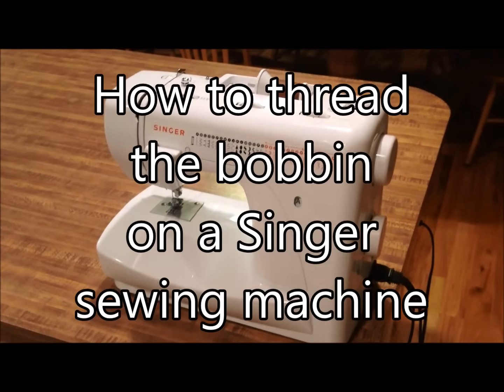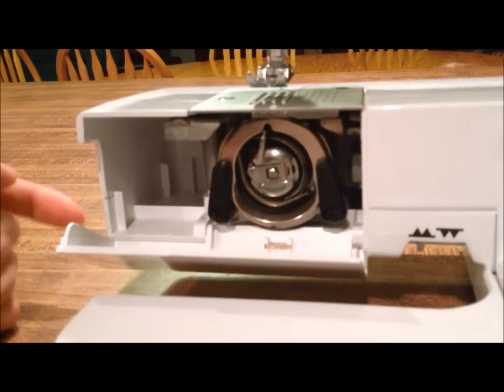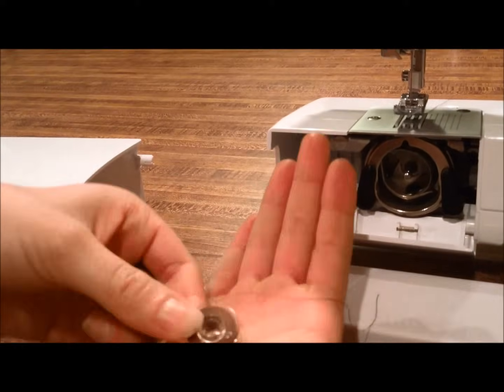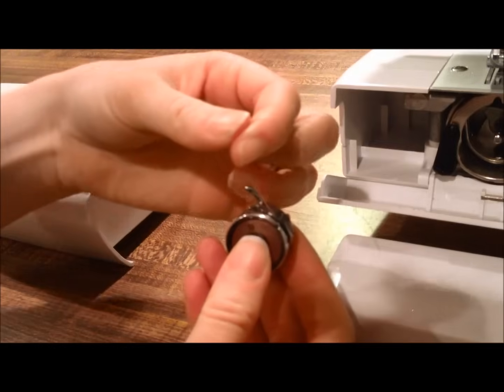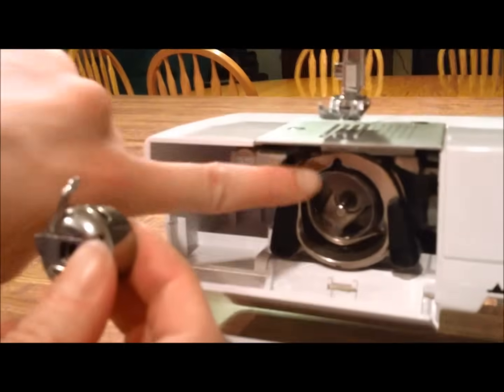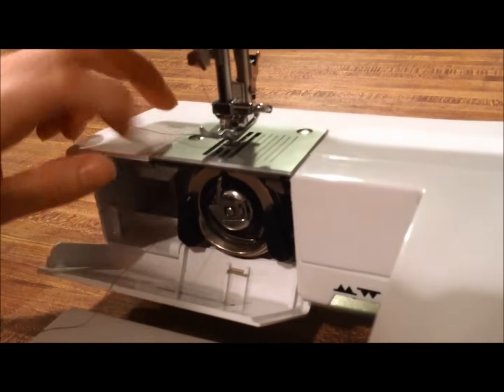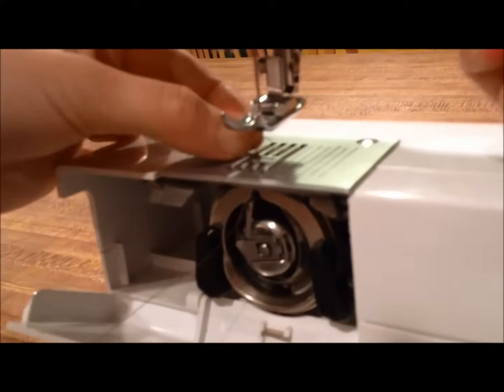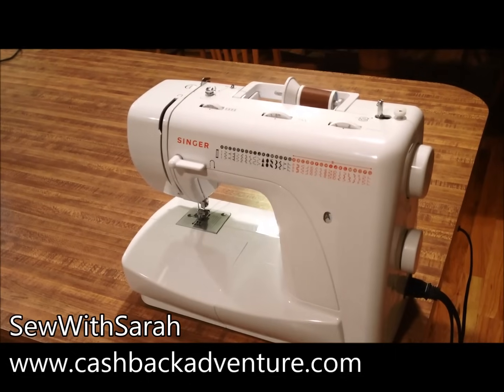How to Thread the Bobbin on a Singer Sewing Machine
Using sewing machines can be frustrating, especially if they come unthreaded.  That is why I'm here to show you how to thread the bobbin on a Singer sewing machine.  However, once you understand how to take care of everything on your machine, sewing is much easier and much more fun.  For now, you have my instructions for how to thread the bobbin on a Singer sewing machine to guide you.

1. Remove the tool kit from the front of the machine.

2. Open the door to the bobbin area.

3. Pull the bobbin cage out of the machine.

4. Take your wound bobbin in the palm of your hand in a figure six (with the thread coming off of the top left), place it in the bobbin cage.  Pull the thread up the slit in the cage until it clicks into the window.

5. Place the bobbin cage back in the slot.  Make sure it clicks into place.

6. Turn the needle wheel toward you until the needle thread is almost half way around the bobbin cage below.  Then pull the end of the need thread to pull the bobbin thread up to the plate.

7. Close the door and replace the tool kit on the machine.